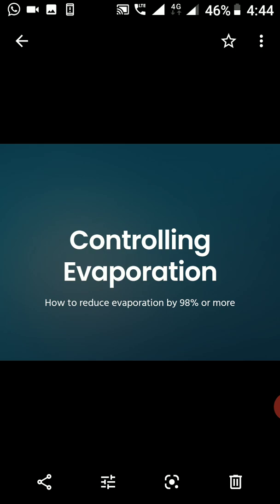17CV73 by Dr. Veeresh M, Control of evaporation